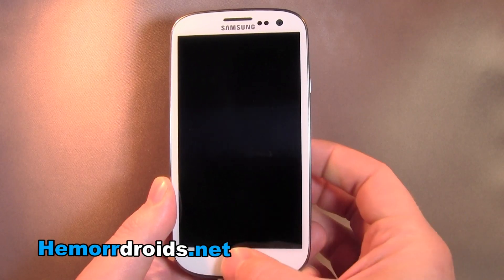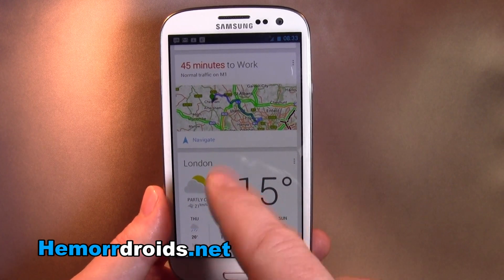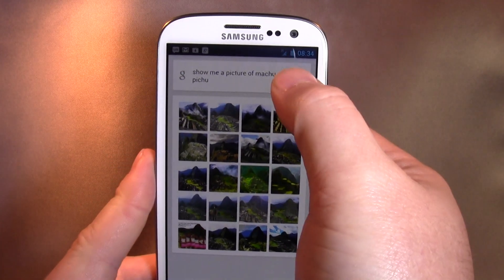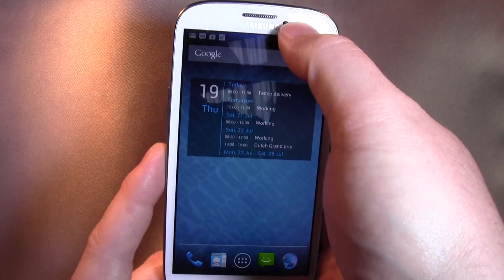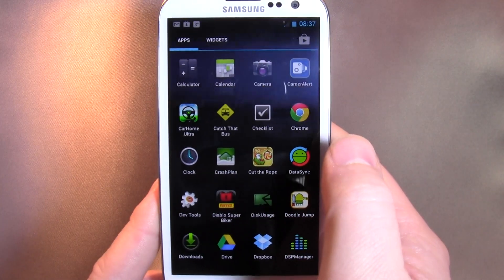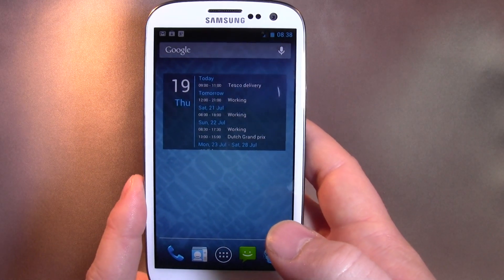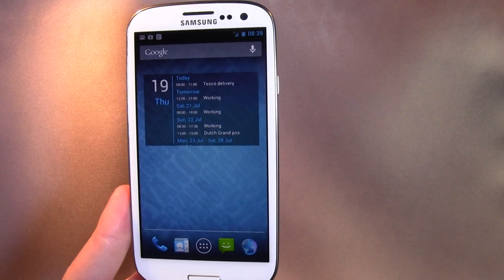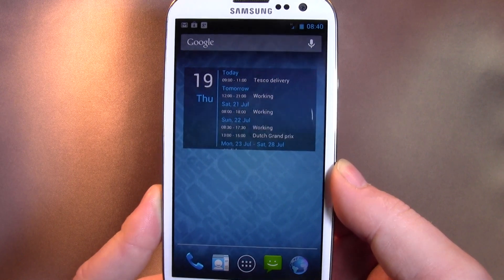CyanogenMod10 (Jelly Bean) on the Samsung Galaxy SIII (SGS3)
A preview build has been made available for the SGS3 of Cyanogenmod10, which is based on Jelly Bean 4.1.1

For more UK News and app reviews check hemorrdroids.net, follow @hemorrdroids or circle us at gplus.to/hemorrdroids.